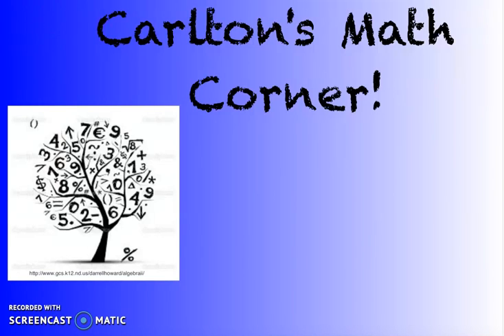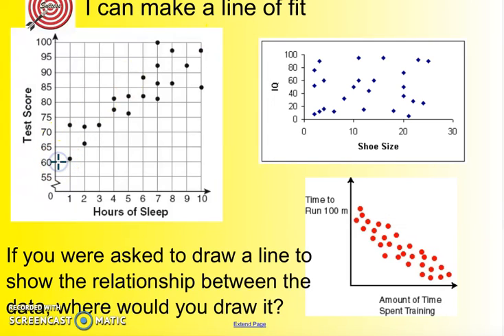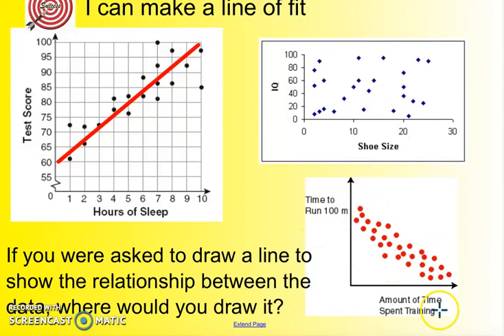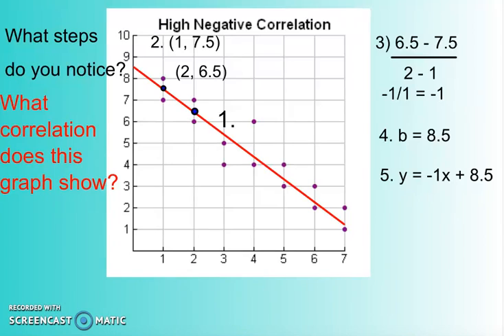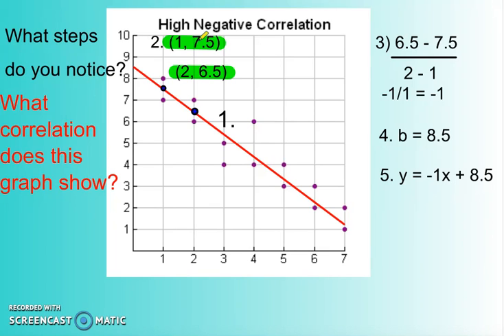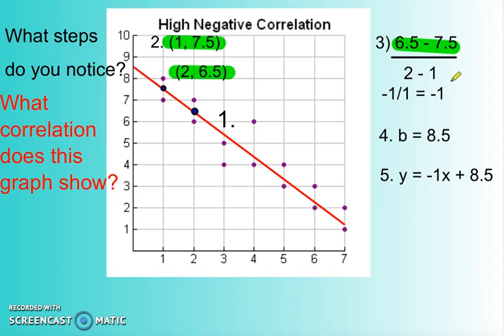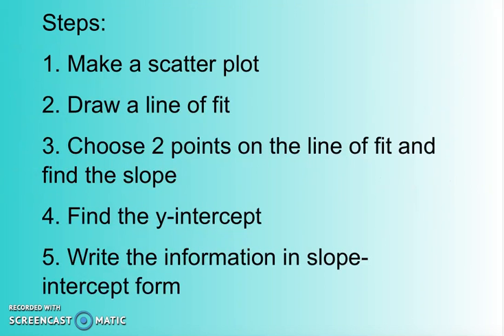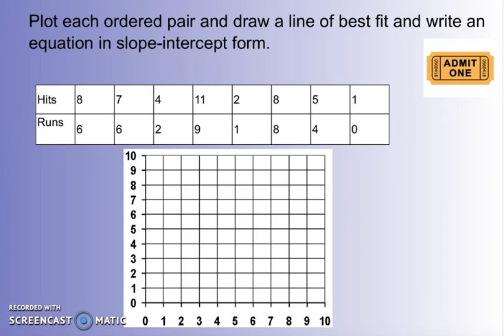Algebra 4-5B Scatterplots